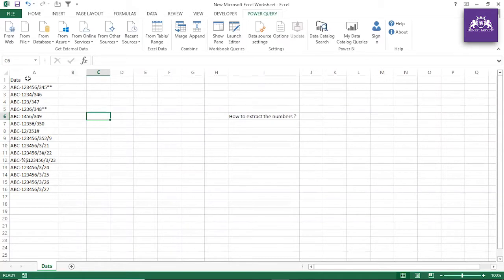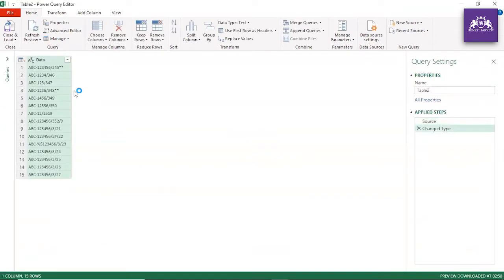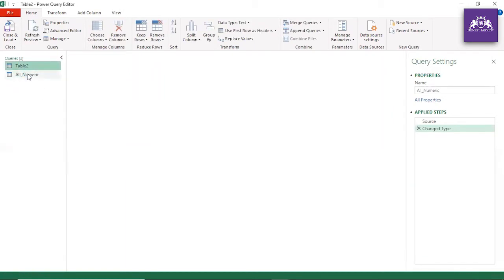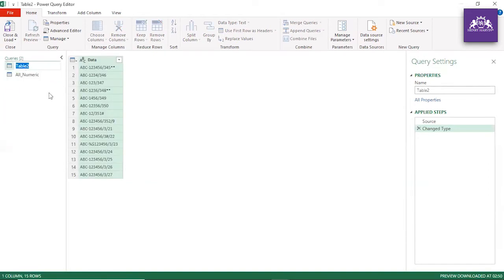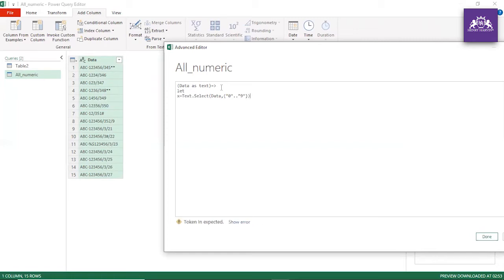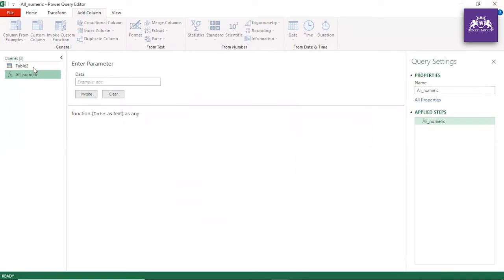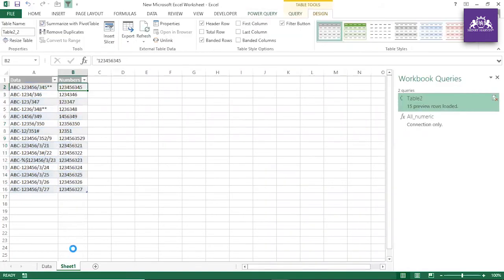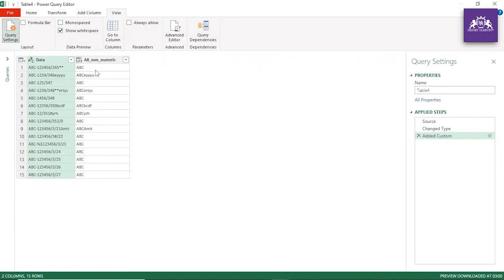Data Cleansing With Power Query Part 1 | Best Advanced Excel Tutorial for Beginners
This Henry Harvin video on “Data Cleansing With Power Query Part 1”   is a complete Data Cleansing With Power Query Part 1 tutorial for beginners who want to learn Data Cleansing With Power Query Part 1. Create and format tables Resize a table by adding or removing rows and columns Use calculated columns in an Excel table, how to create an Excel table and add or delete columns or calculated columns. The best part: Power Query remembers your steps and will play them back when you want to refresh the data. This means you can clean data on Day 1 in 80% of the normal time, and you can clean data on Days 2 through 400 by simply clicking Refresh. Power Query is a tool in Microsoft Excel that simplifies the process of importing data from different source files and sorting them into an Excel sheet in the most convenient and usable format. Power Query is a user-friendly business intelligence tool that does not require the user to learn any specific code.

Key Features:

✅  Recognised Certification
✅  Integrated Curriculum